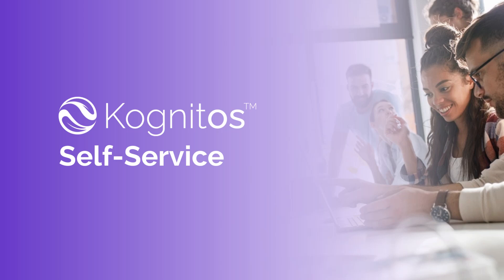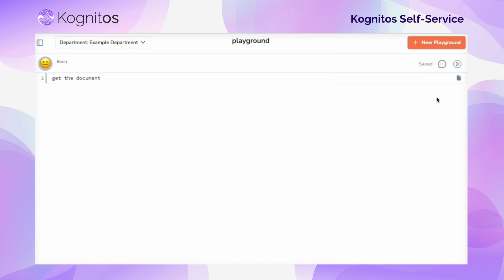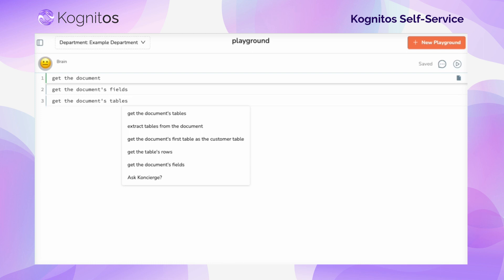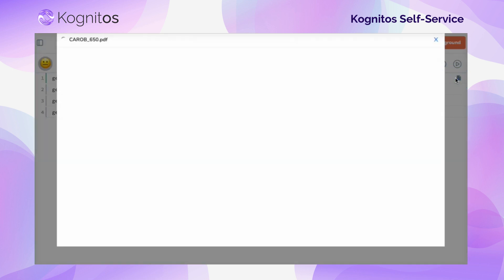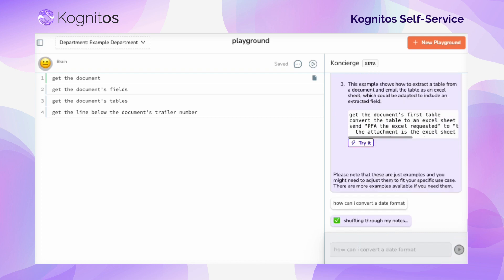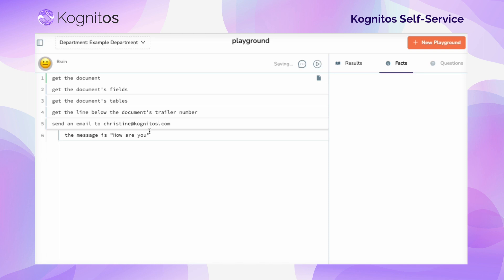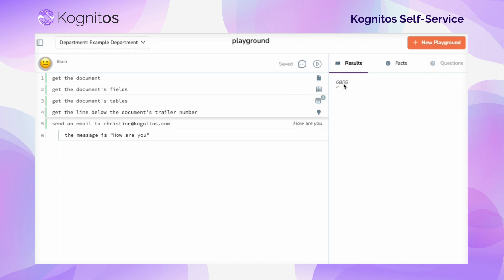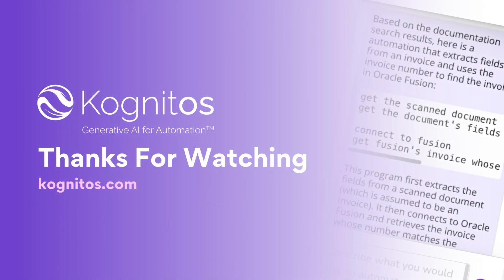Kognitos Self Service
We are excited to showcase the Kognitos’s new and improved development environment empowering our users with self-service functionality!

Learn more how users can leverage the Playground and Koncierge to build their own automations!